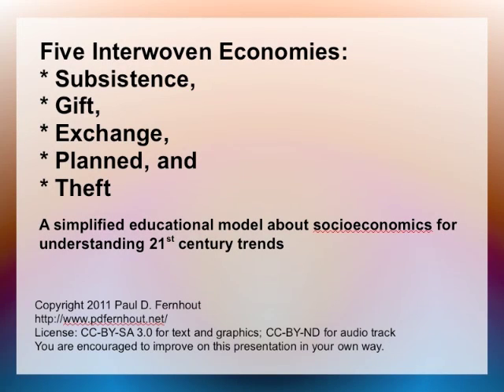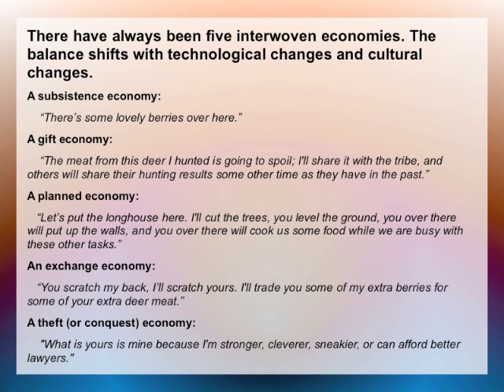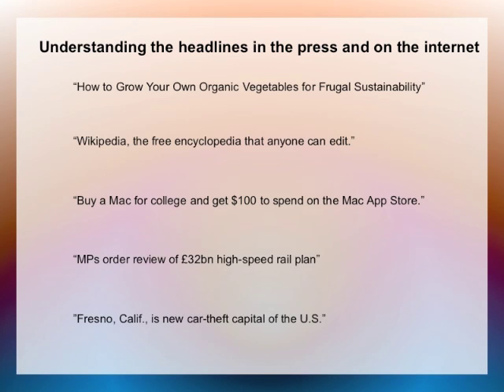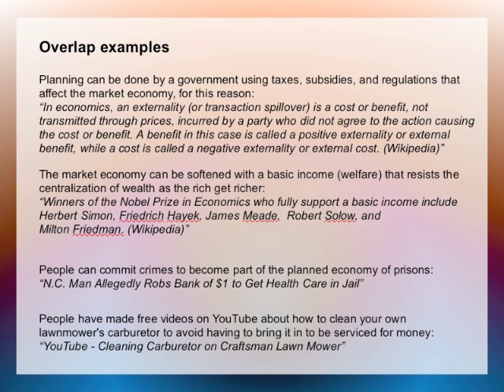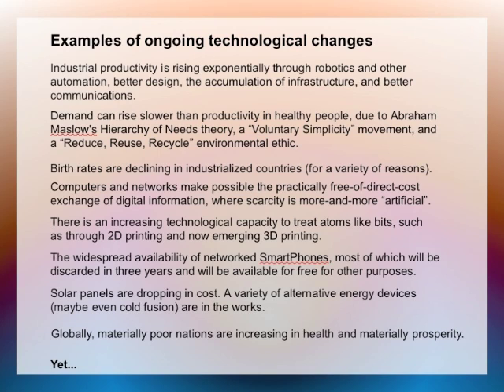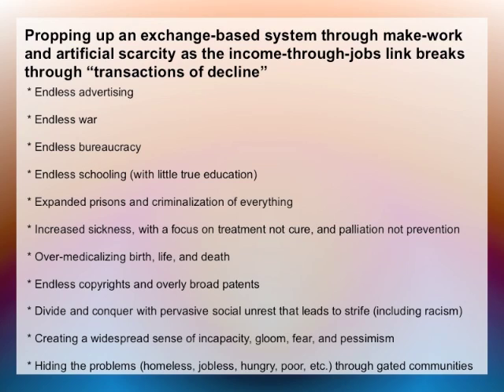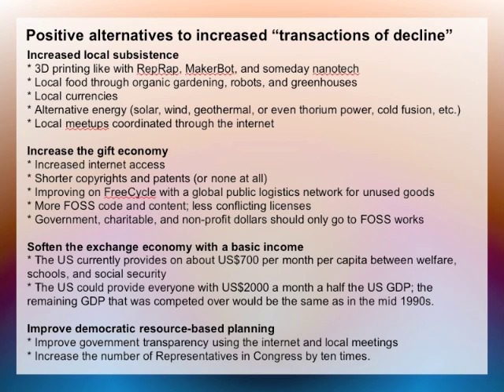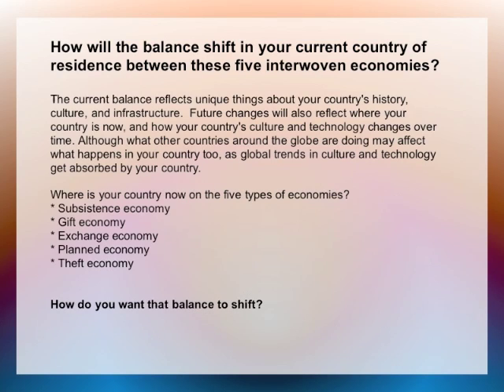Five Interwoven Economies: Subsistence, Gift, Exchange, Planned, and Theft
This video presents a simplified education model about socioeconomics and technological change. It discusses five interwoven economies (subsistence, gift, exchange, planned, and theft) and how the balance will shift with cultural changes and technological changes. It suggests that things like a basic income, better planning, improved subsistence, and an expanded gift economy can compensate in part for an exchange economy that is having problems.

The content is under the CC-BY-SA license and you are encouraged to build on it, but the video itself is under CC-BY-ND. If you make derivatives, you can credit Paul Fernhout